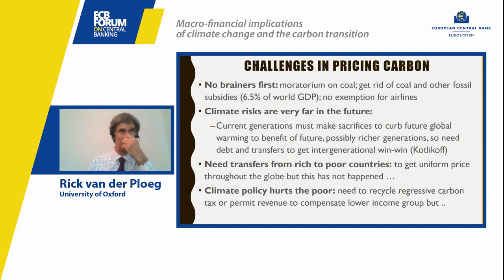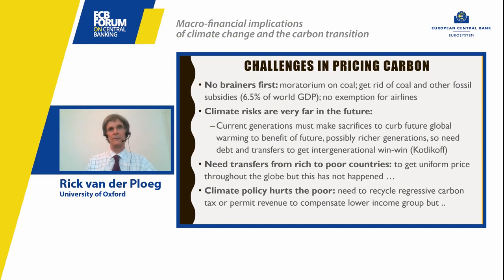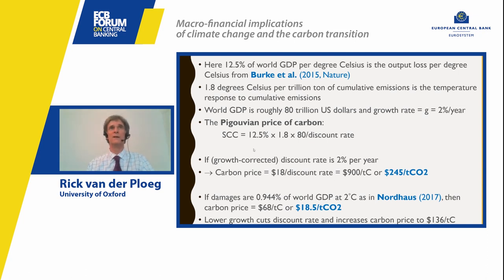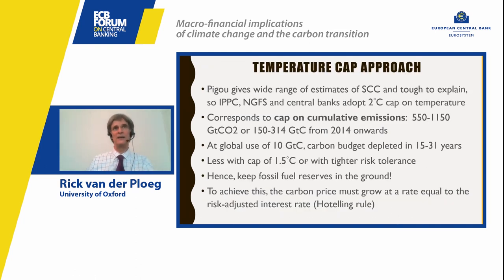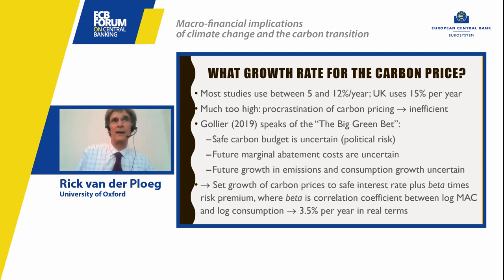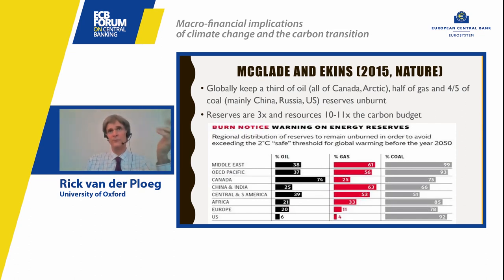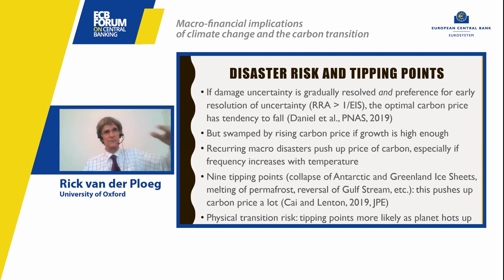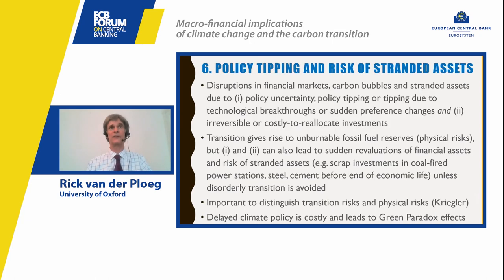ECB Forum on Central Banking 2020 - Macro-financial implications of climate change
Session 1: Implications of fundamental global changes for central banks
Macro-financial implications of climate change and the carbon transition
Rick van der Ploeg, Professor, University of Oxford

Discussant: Signe Krogstrup, Governor, Danmarks Nationalbank

Chair: Luis de Guindos, Vice-President, European Central Bank

Central banks in a shifting world
Online event, 11 and 12 November 2020